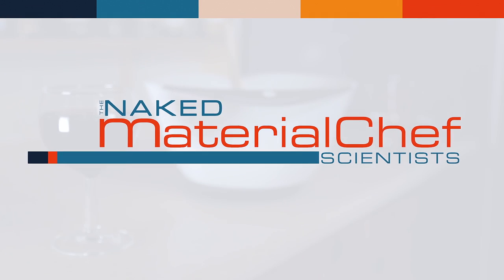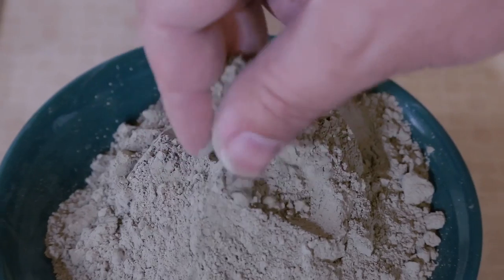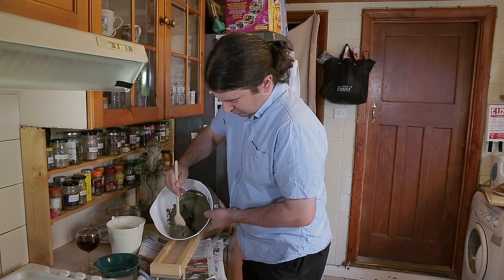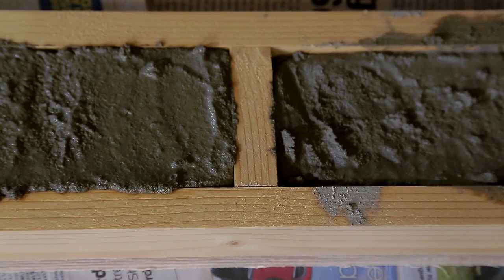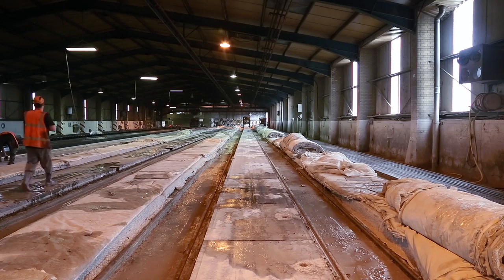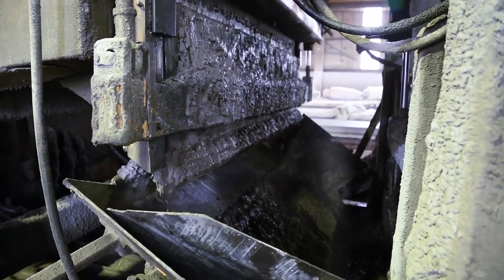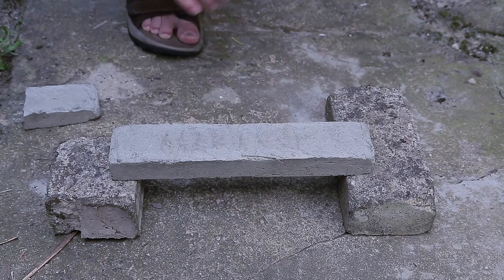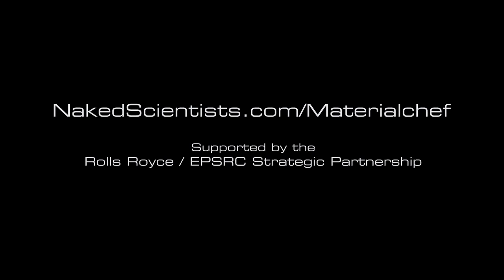Crunchy Concrete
Materialchef
This week we look at a strong and solid material, concrete. Looking at the foundations of this this scientific delicacy we will explain what concrete is, how it works and what properties the material has that make it so ubiquitous in our buildings and transport infrastructure.
Guest: Dave Costen, Milbank Concrete Products
Filming: Alex Parkyn-Smith. Copyright the Naked Scientists.
Image: Aali R. Alizadeh